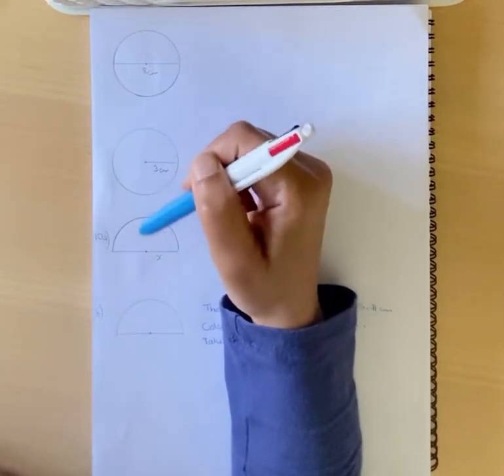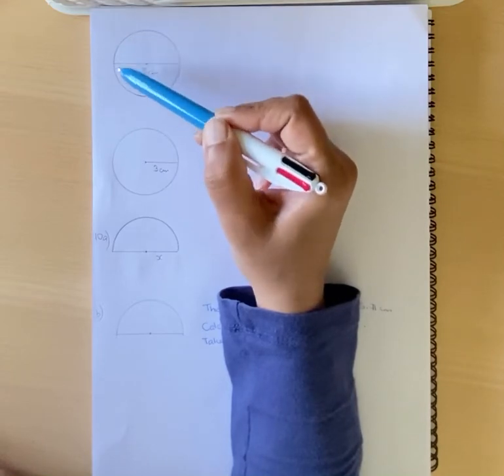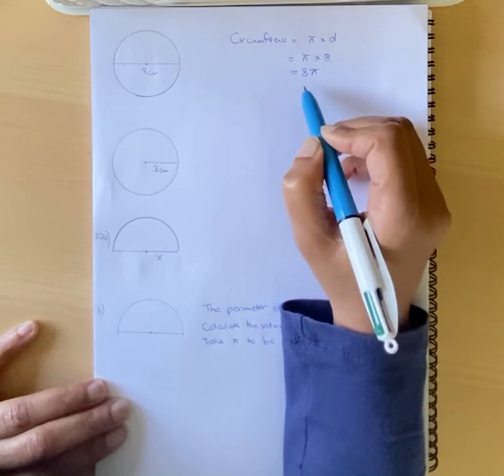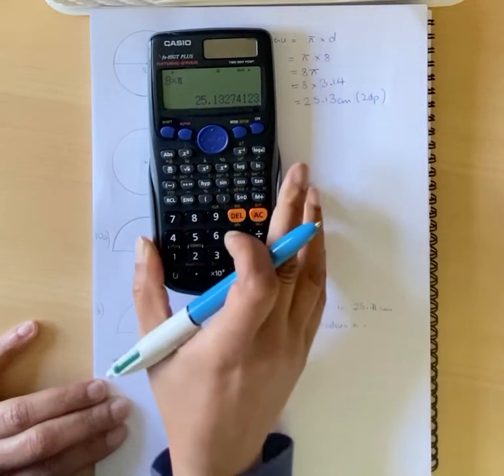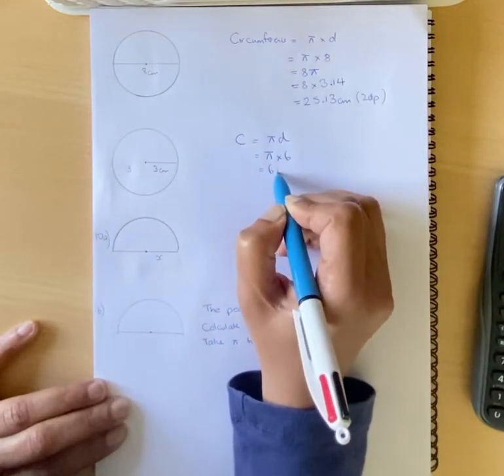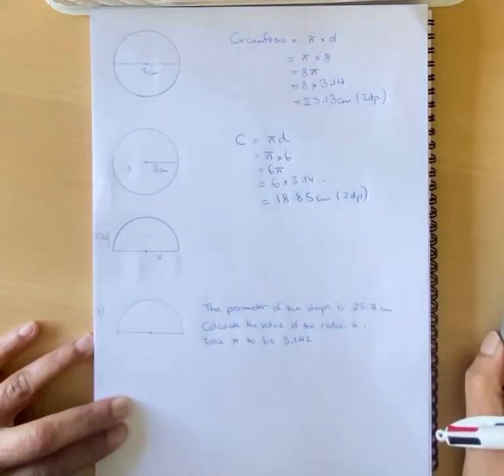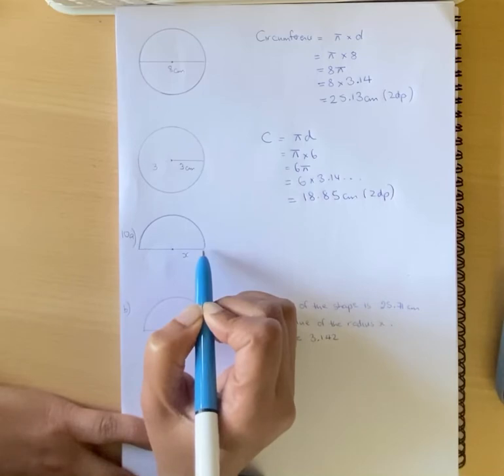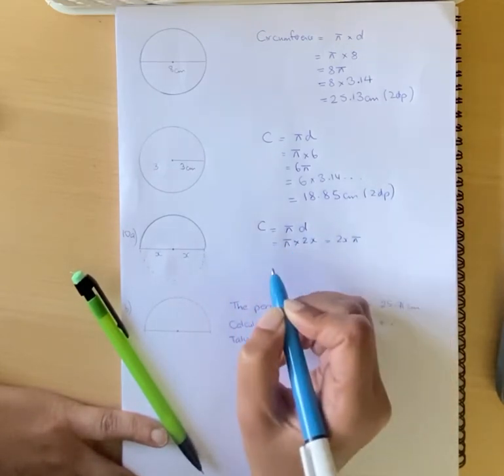10I1 Mathswatch Circumference Q10